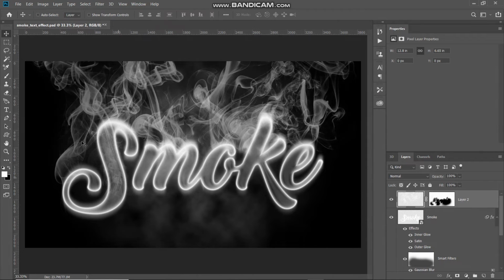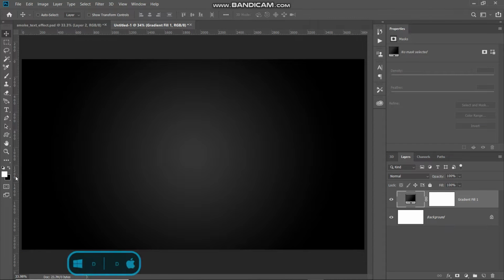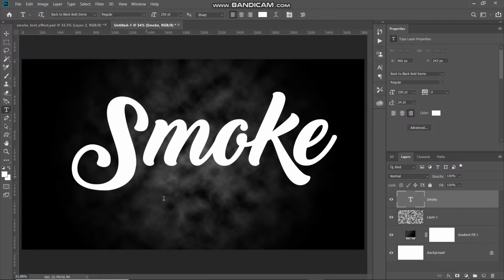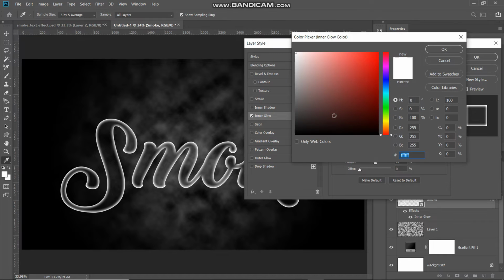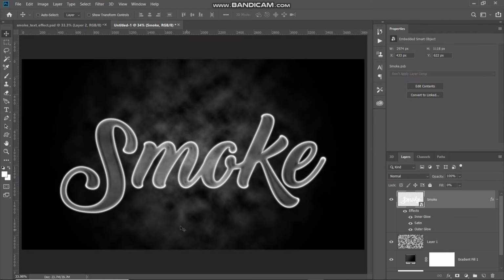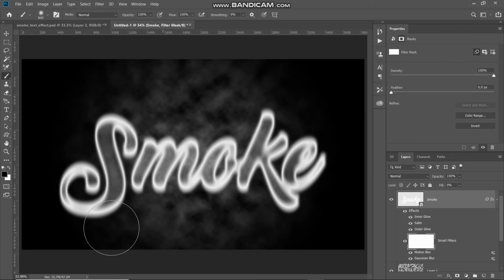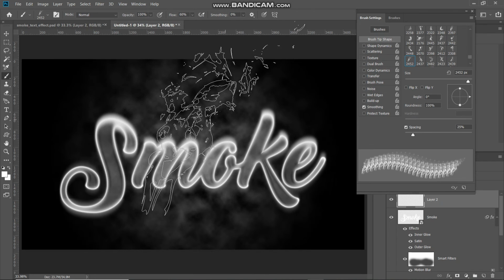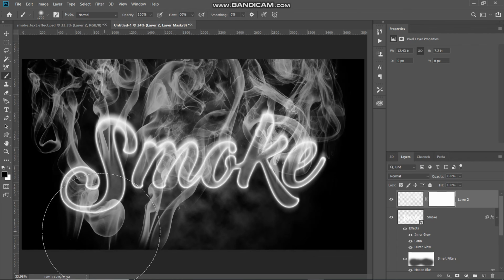SMOKE TEXT EFFECT | PHOTOSHOP EFFECT | PHOTOSHOP TUTORIAL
1. Primary Laptop
2. Secondary Laptop
3. Mouse
4. Mic